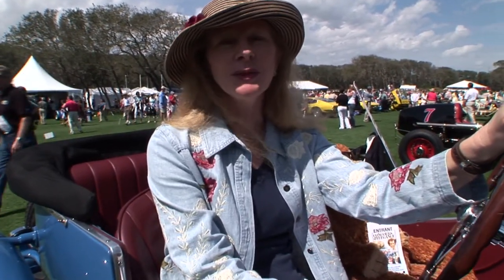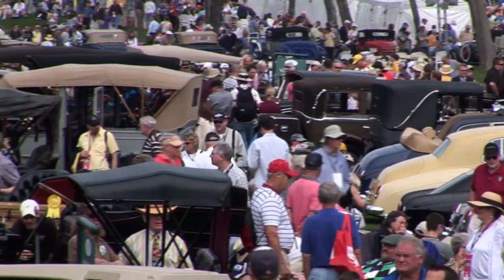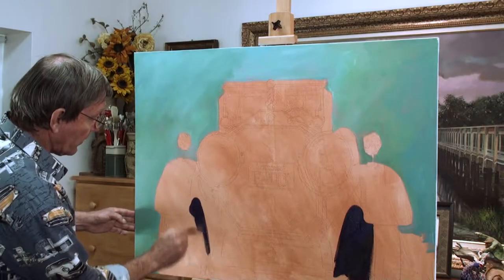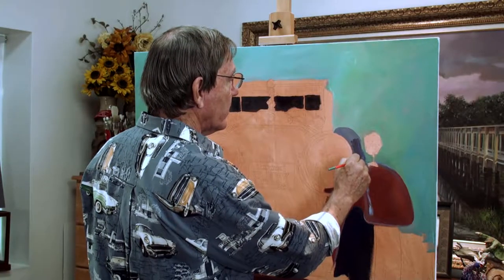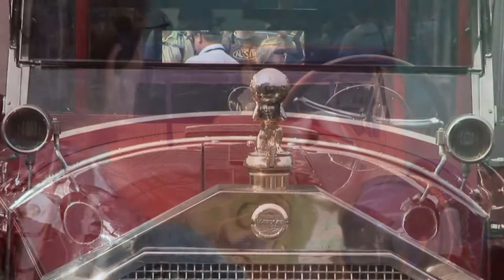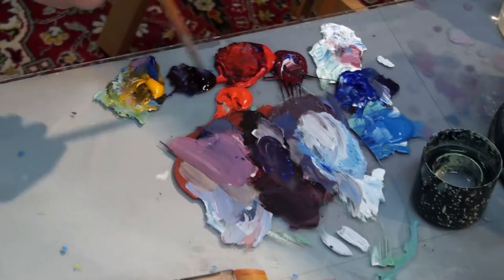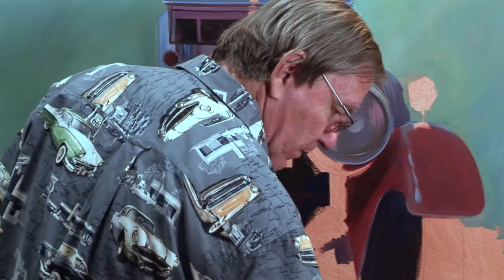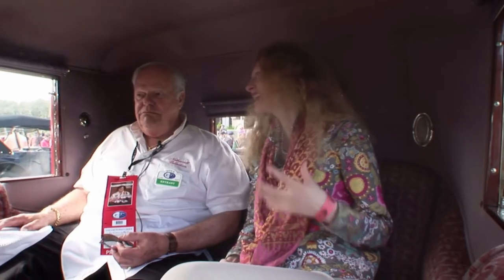Painting and Travel with Roger and Sarah Bansemer - Fatty's Antique Auto Part 1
This two part episode was filmed at The Amelia Island Concours d'Elegance.

“Painting & Travel with Roger & Sarah Bansemer” began in early 2010 and we have completed our 10th season of shows. Our travels and filming has brought us all over the United States including Alaska as well as the Caribbean and Mexico. Recently our show has been picked up by the Create Channel and over the past year we have been aired on 327 stations nationwide. Over the past year the series has aired an incredible 12,242 times  with a coverage of 86% of the country.

For more on Painting and Travel with Roger and Sarah Bansemer,